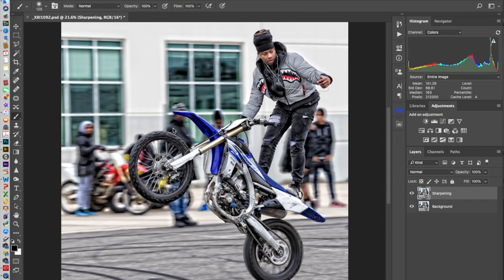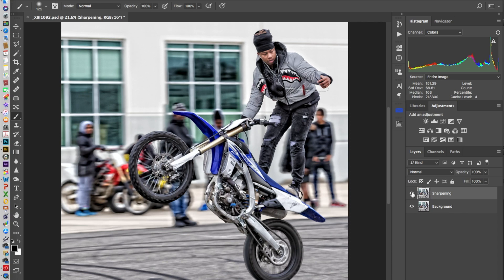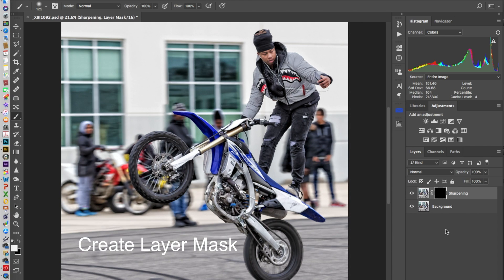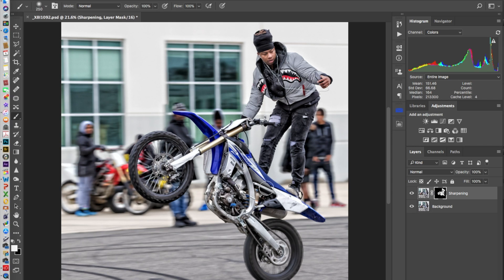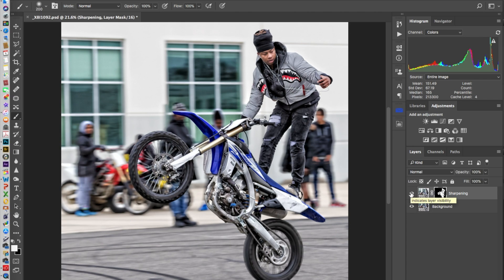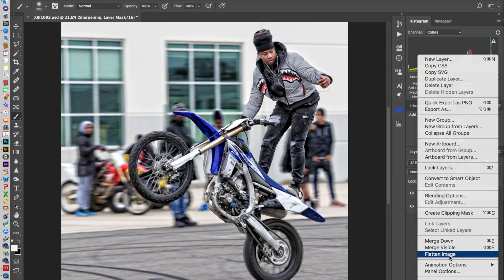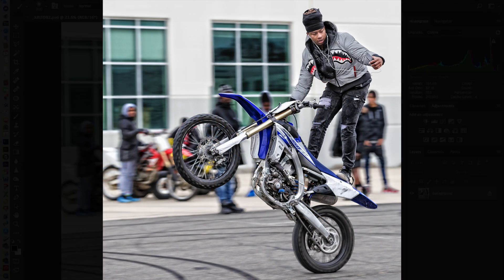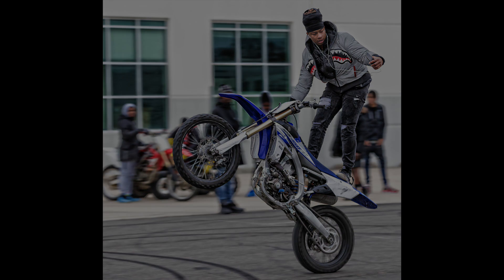PT 3 of 3 PHOTOSHOP EDITS, Curve Adjustment Layer KN000004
In this Photoshop Tutorial we are using the Curves adjustment layer for editing fine tuning the selected areas of the image.